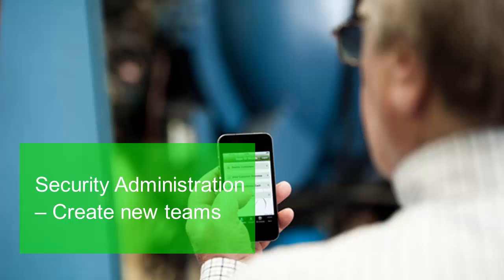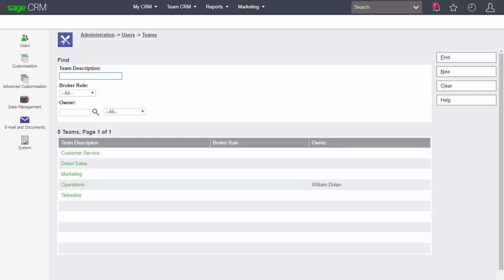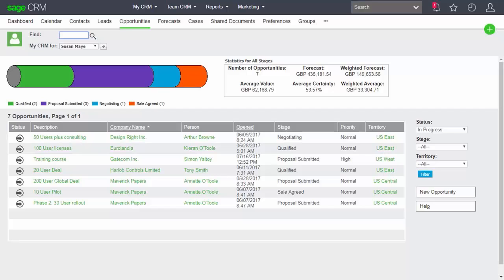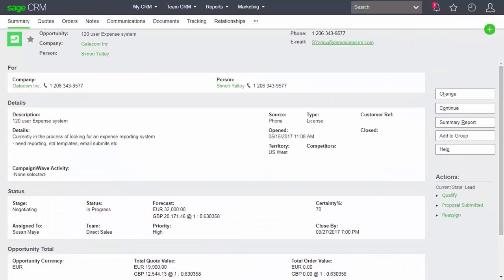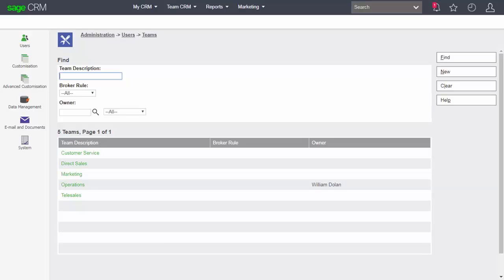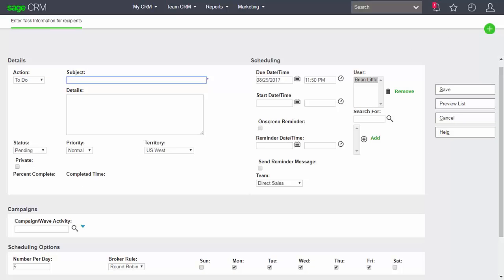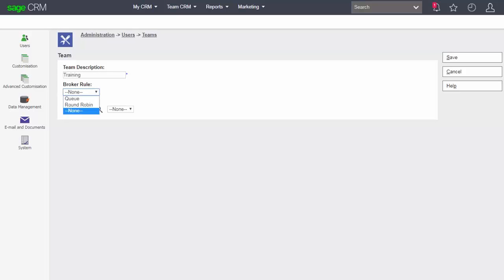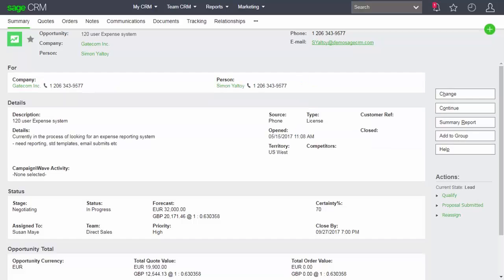Sage CRM - Security Administration - Create new teams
This short video tutorial is designed to help the new System Administrator.  It is part of a series of lessons that build towards gaining the Security Administration badge.  This lesson in particular will cover the knowledge needed to understand how to create new User Teams that can be used to control workflow and control access to data.